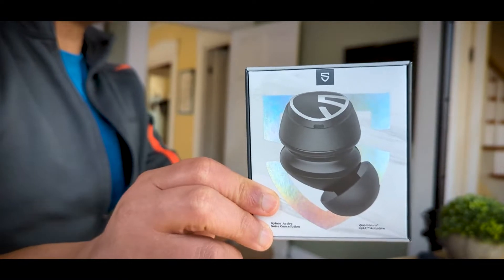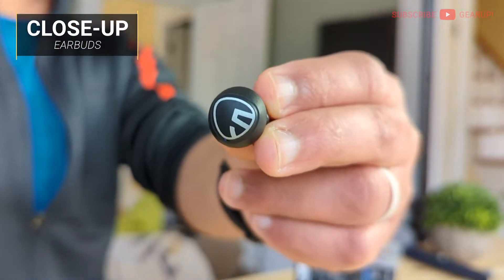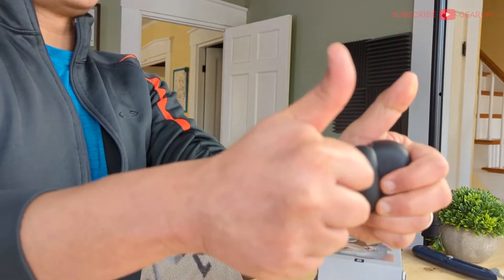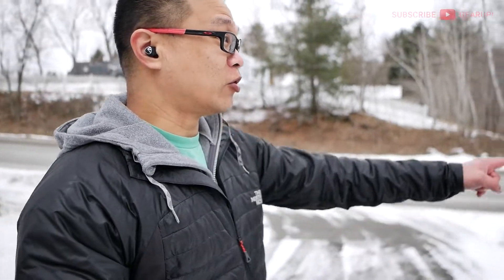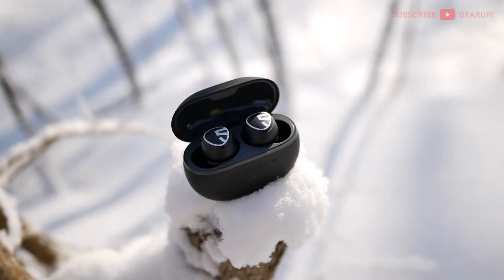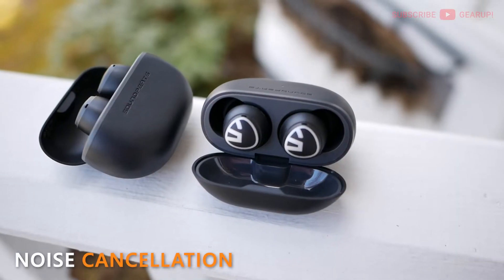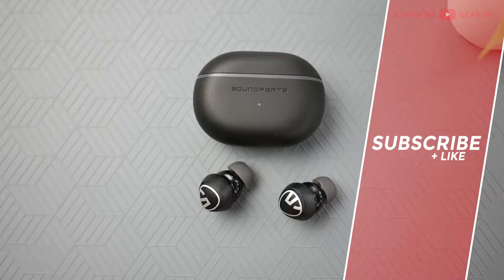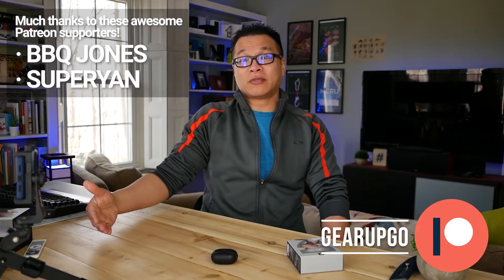SOUNDPEATS MINI PRO (plus a special guest!) | Pay Less ≠ Get Less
For $60, something's gotta give on the Soundpeats Mini Pro. Thankfully, it ain't the important stuff.

Or get the Mini ($30!)...

⚡ Panasonic LUMIX G Leica DG SUMMILUX Lens 15mm, F1.7 ASPH ⚡

SHORTCUTS 👇
0:00 Babble
0:51 Specs
1:46 Close-up: Earbuds
2:11 Close-up: Case
2:37 Shake Test
2:47 Bluetooth Range Test
3:40 Fit Demo
4:06 Phone Call Mic Test
5:12 Bulge Test
5:24 Splash Test
5:32 Positives / Pros
6:21 Live unboxing: Soundpeats Mini (non-Pro)
7:00 Pairing / Listening for 1st time: Soundpeats Mini (non-Mini)
8:38 Negatives / Cons
9:00 Final Score / Thoughts
9:55 Outro